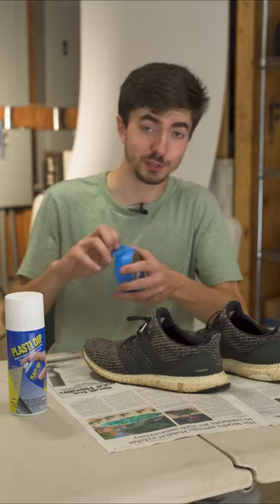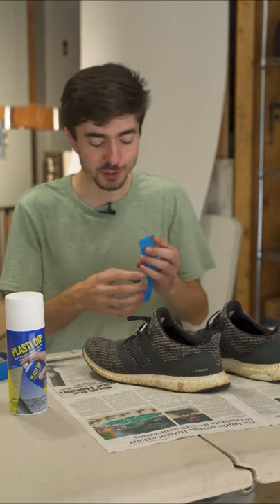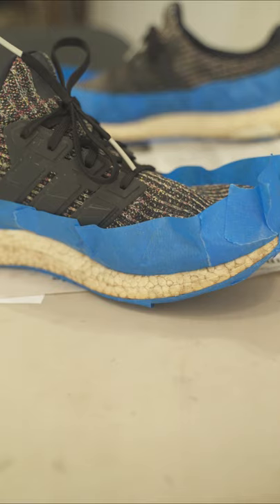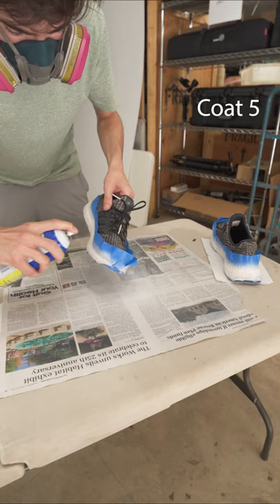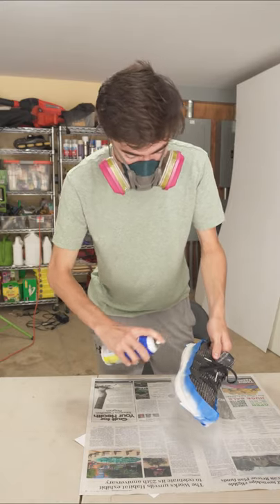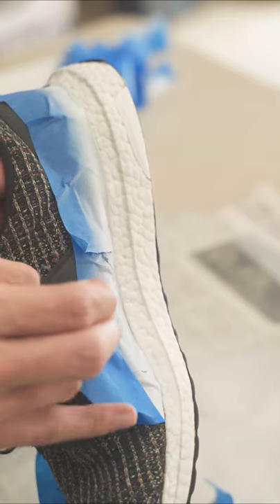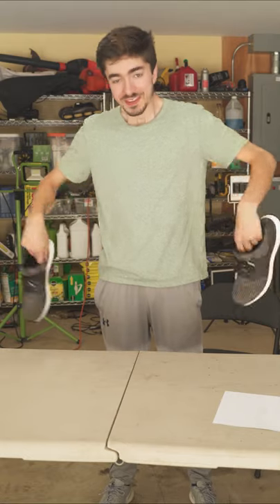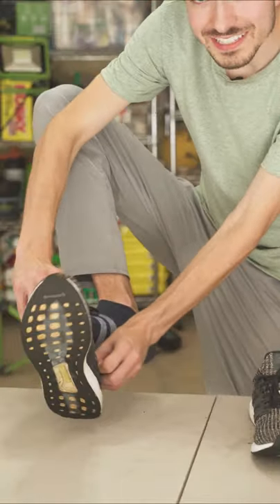Can you plastidip your Shoes New again?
find the full version of this on TikTok: @michaelndickson